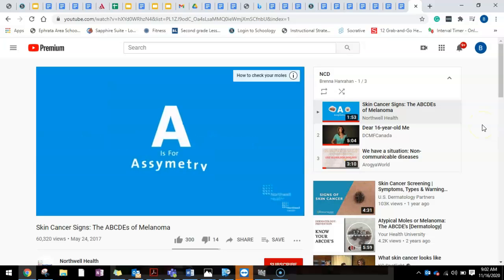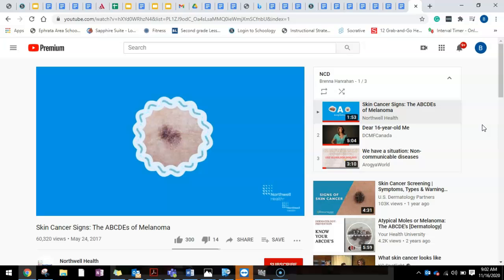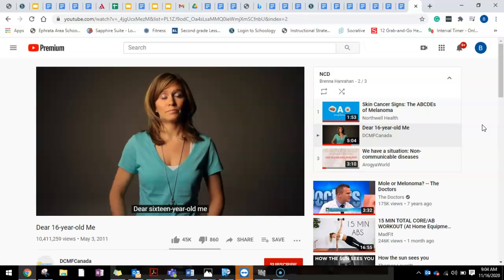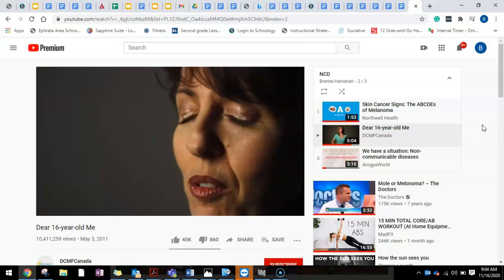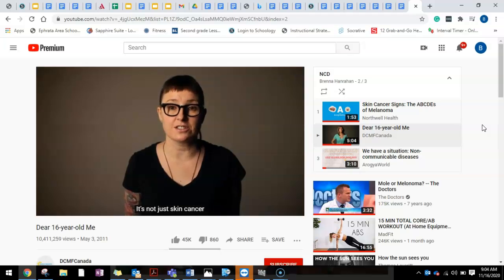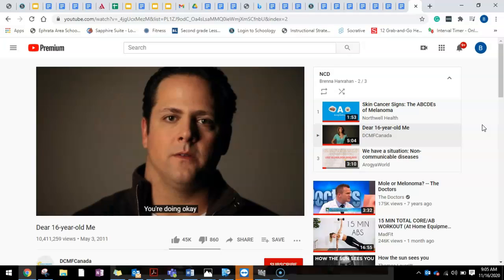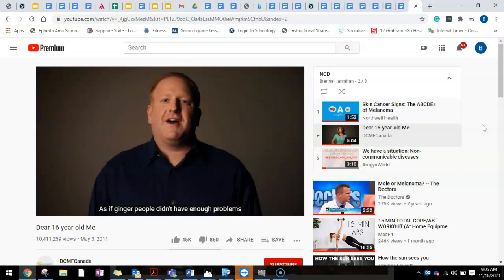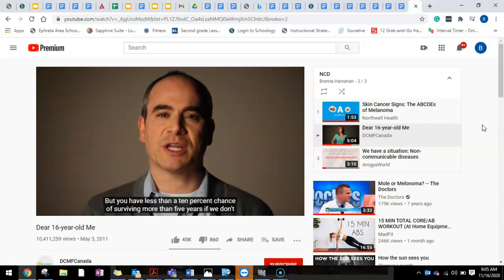Skin Cancer Videos